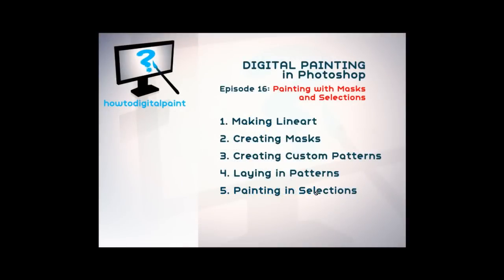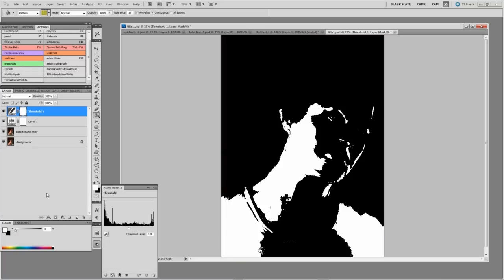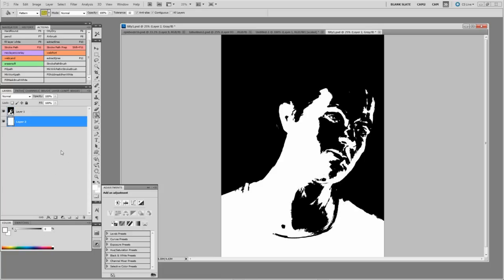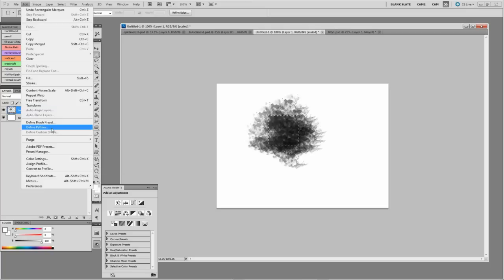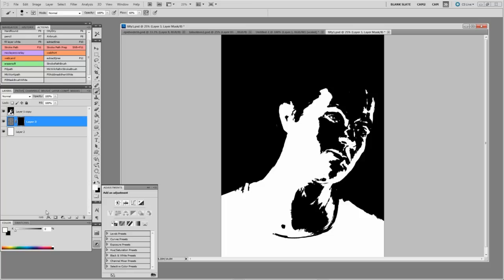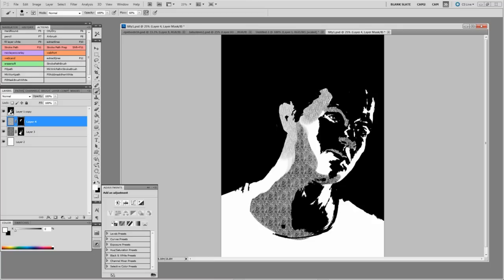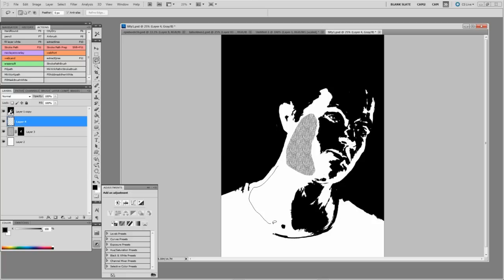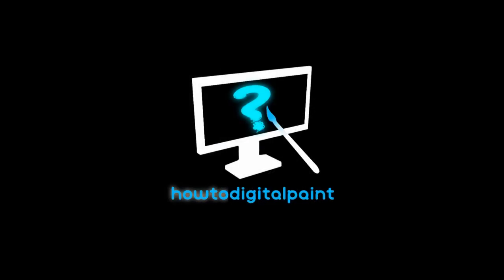Episode 16 - Painting with Masks and Selections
1. Making Lineart/Inks
2. Creating Masks
3. Creating Custom Patterns
4. Laying in Patterns
5. Painting in Selections